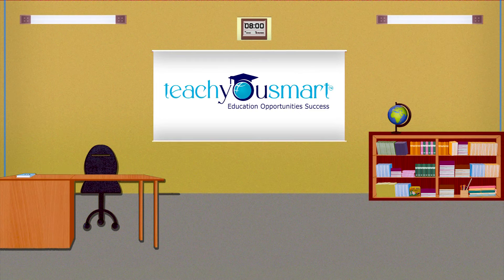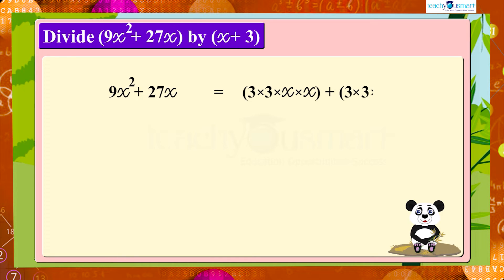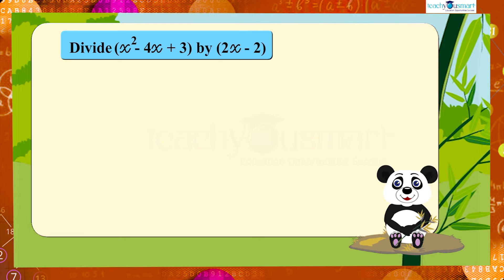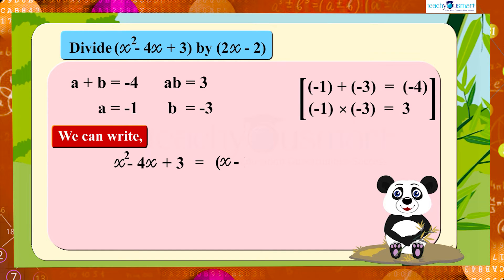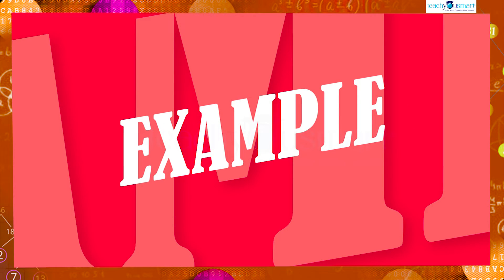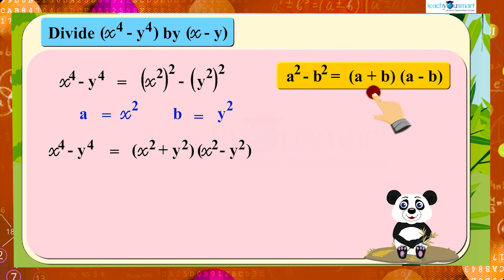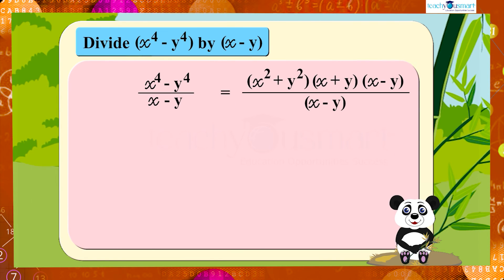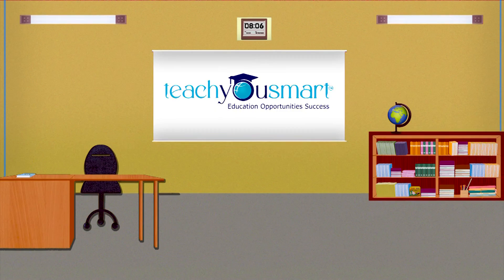Factorisation | Division Of A Polynomial By Another Polynomial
​ @Teachyousmart explains the division of a polynomial by another polynomia, with the help of an activity.